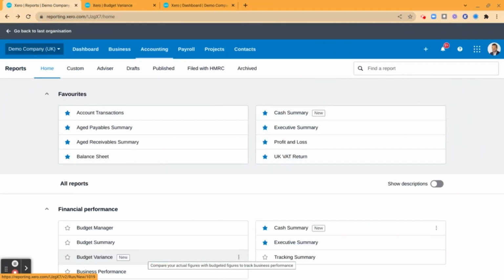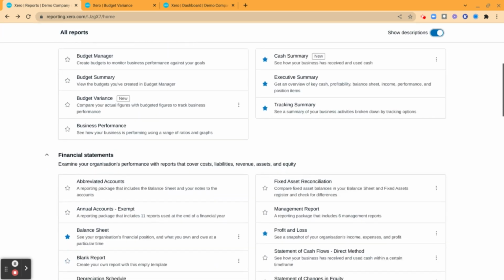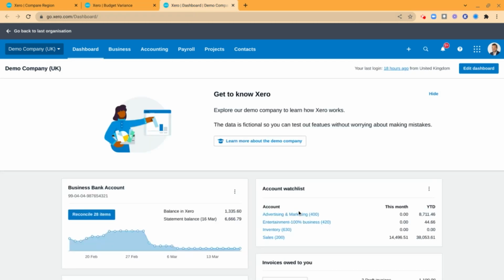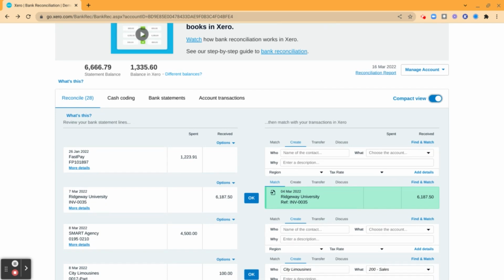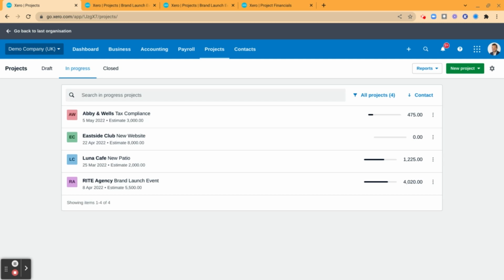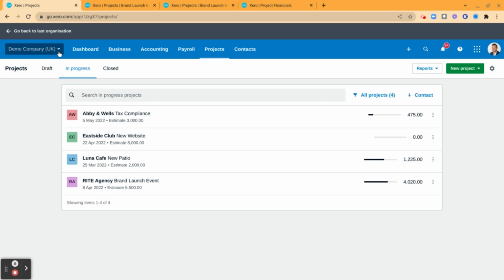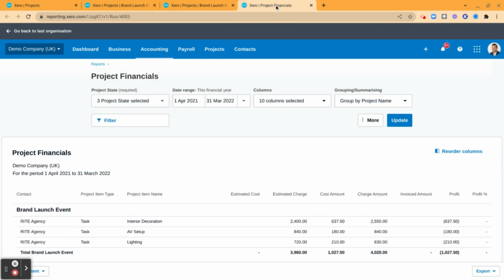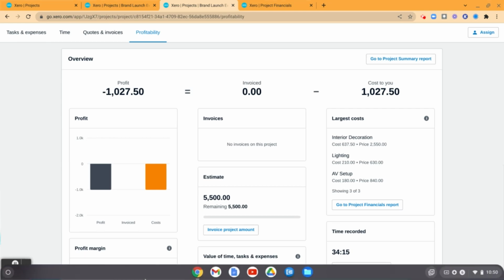ATV Xero Tech Talk March 22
Lee takes you through the Xero product update.
Established in 2000 we are Yorkshire based Cloud Accountants and Business Advisers with offices in Leeds and Ilkley.  We want to help you achieve your personal vision of success, whether that's having more time, less stress, more money or something else, with our team of qualified Chartered Accountants, Chartered Tax Advisers, MBA Strategic Advisers, and Cloud Accounting Experts we will help you do this.